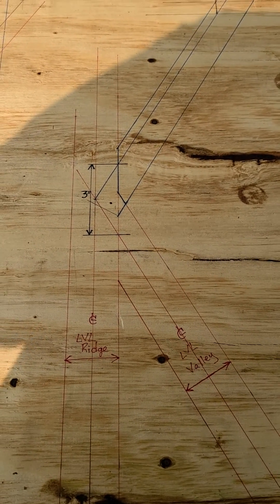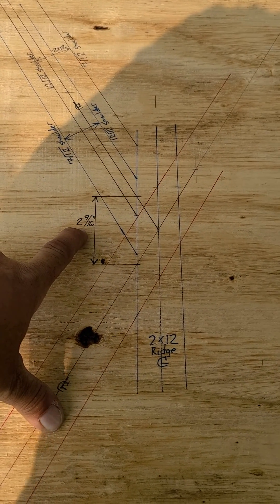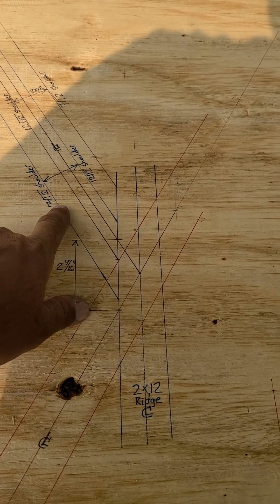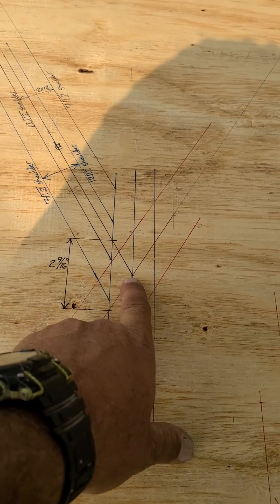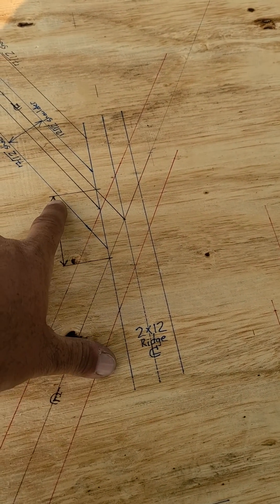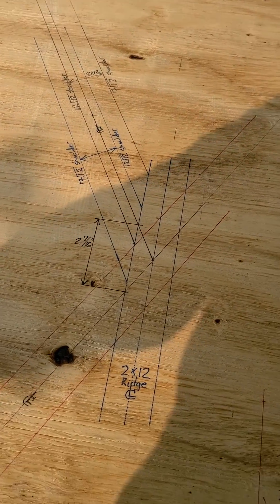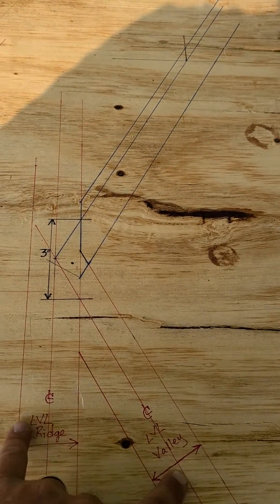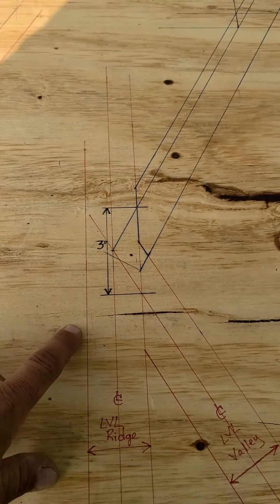irregular broken hips and valleys video 1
this short video explains the relationship between an irregular broken hip with a 7/12 major pitch and a 12/12 minor pitch. the major pitch shares the valley in this demonstration!